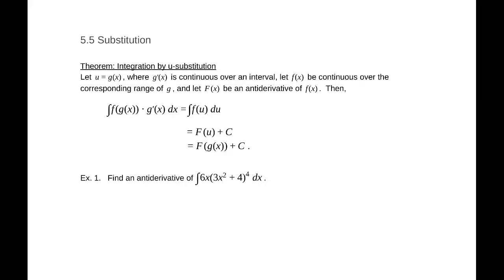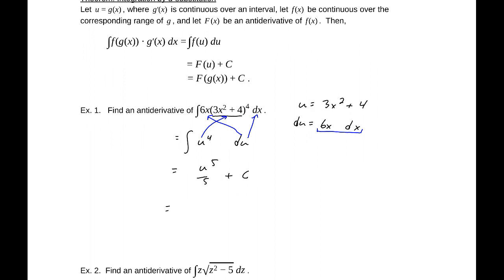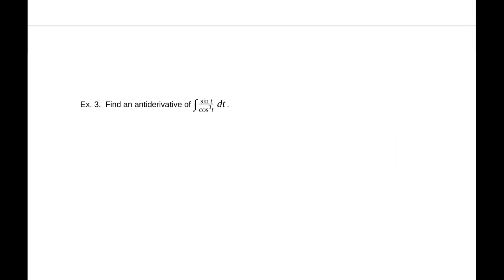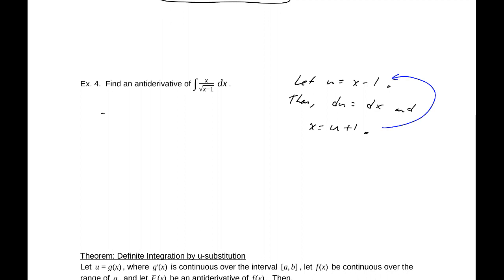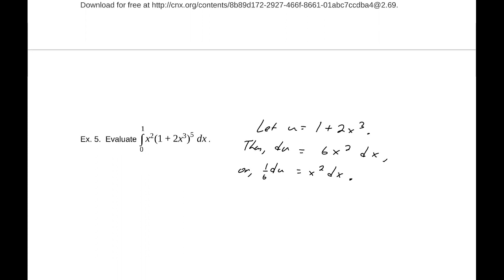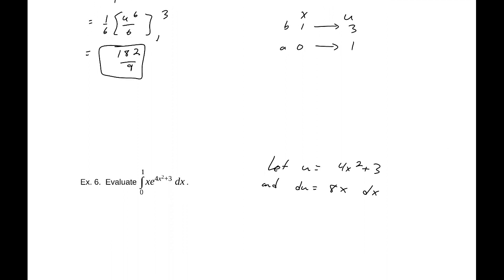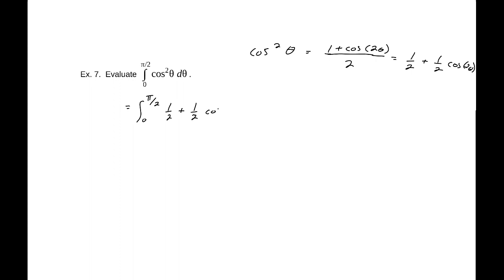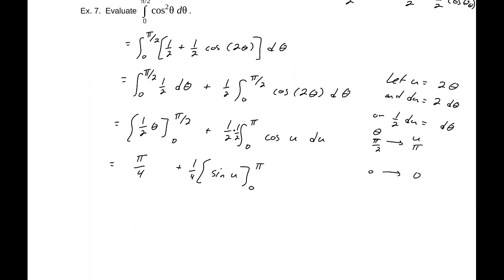5.5 Substitution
At 5:15 there is an error. u = cos(t) means that du = -sin(t) dt. This makes the coefficient of the answer 1/2, not -1/2.